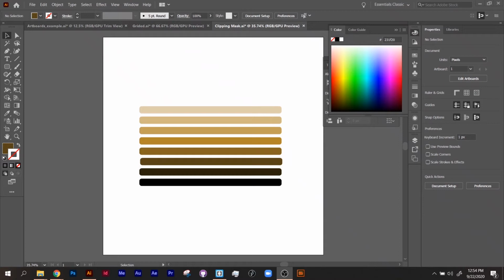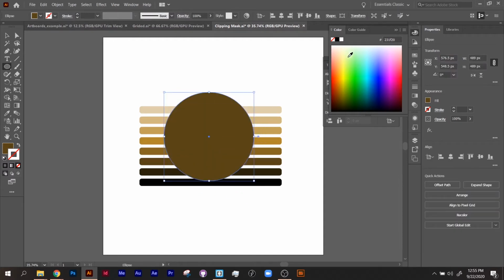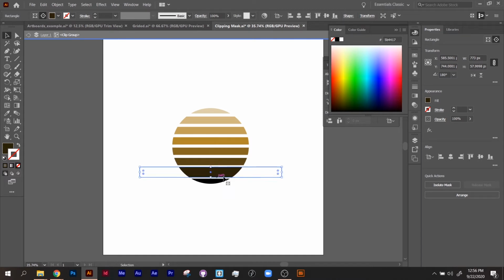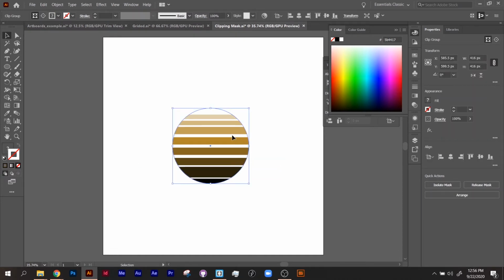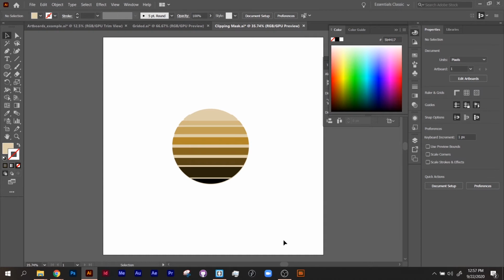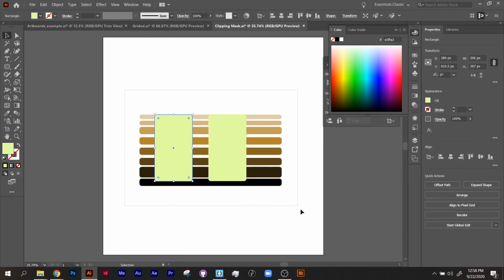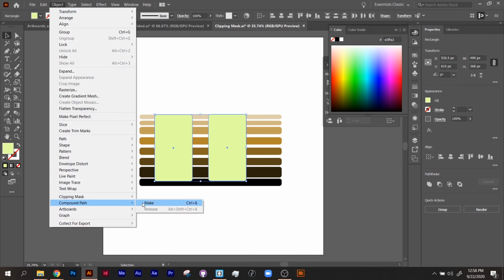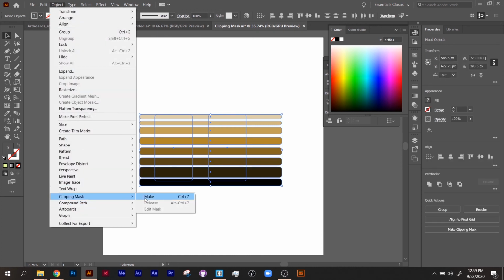Illustrator - Clipping Mask + Compound Paths